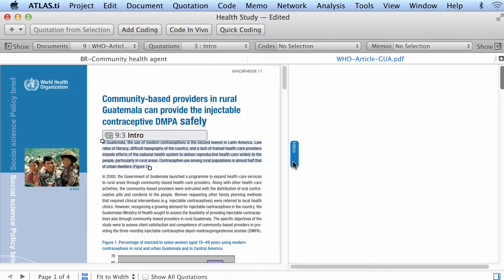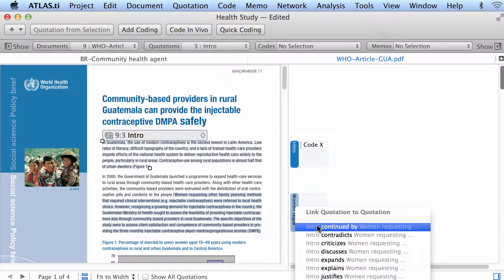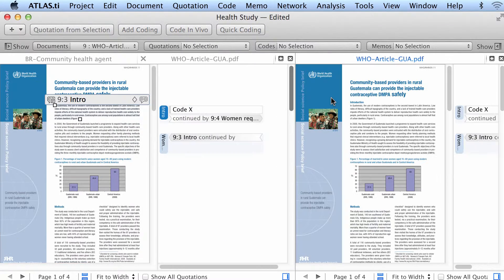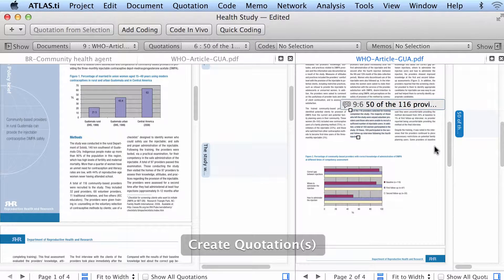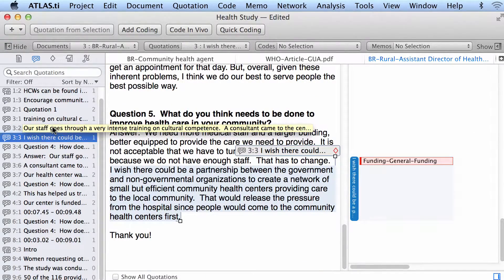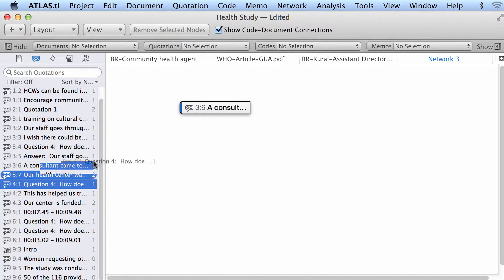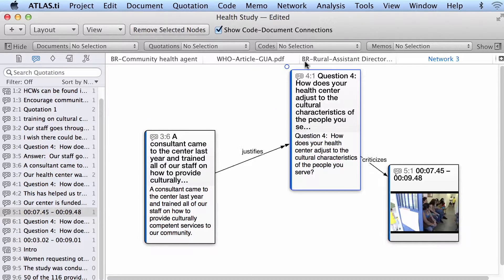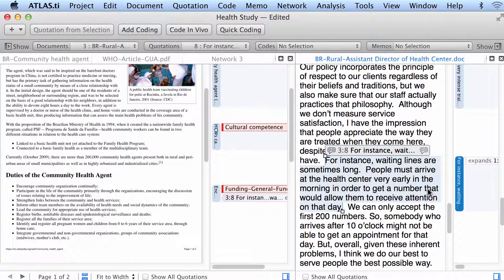ATLAS ti Mac Hyperlinking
This video tutorial shows how to link quotations semantically (hyperlinking).